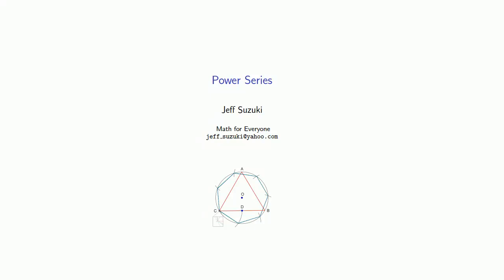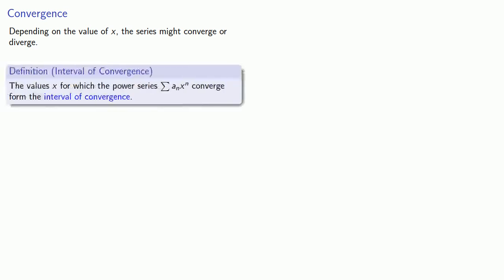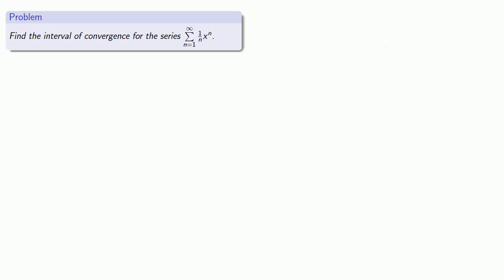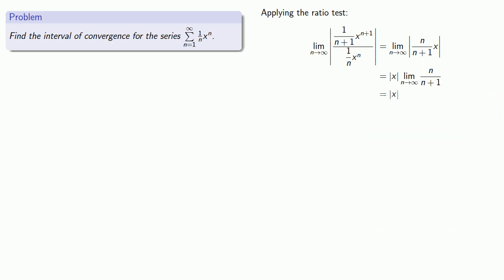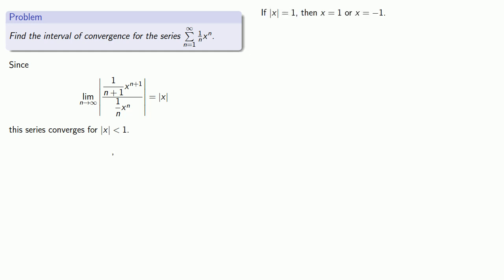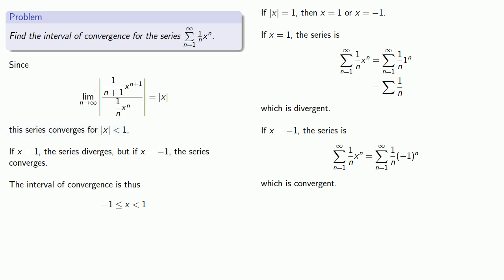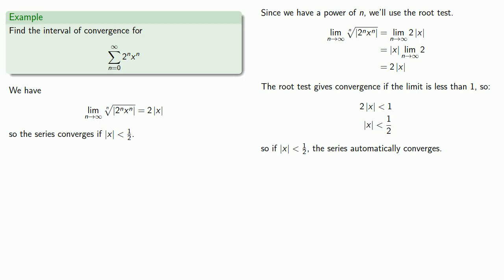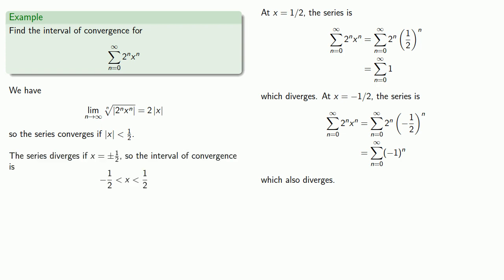Power Series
Introduction to power series.